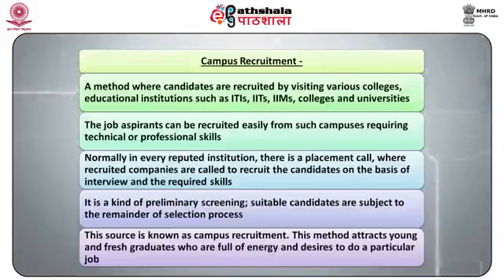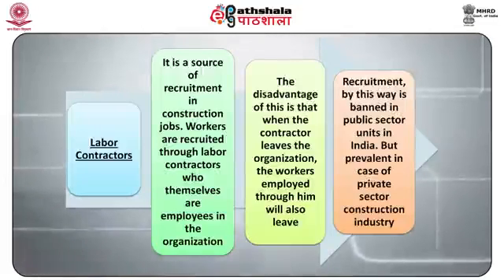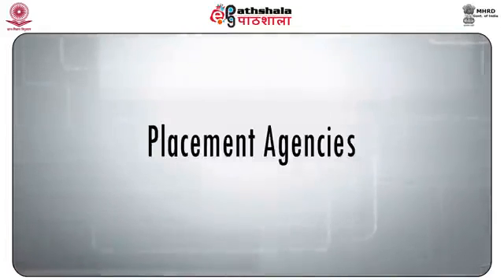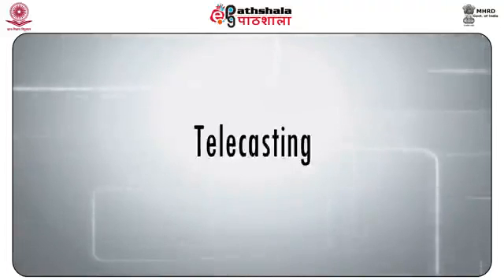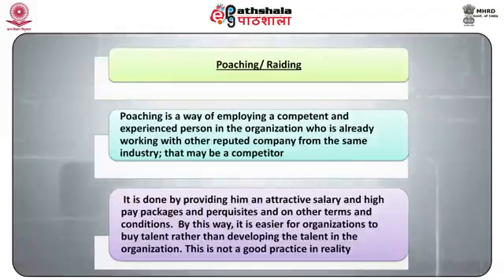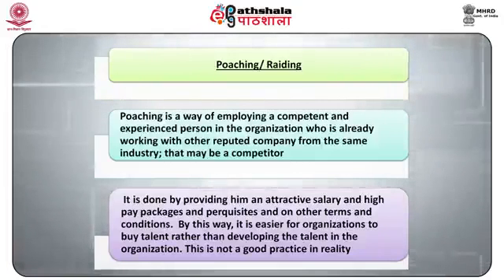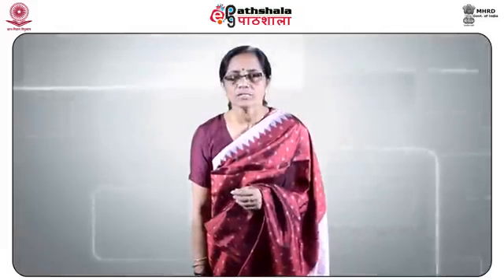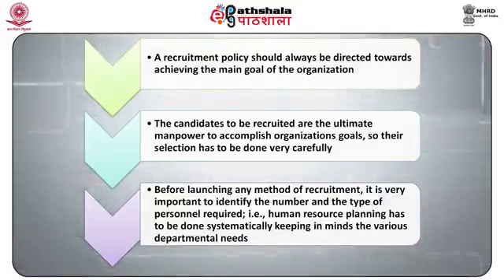Class XII Commerce RECRUITMENT METHODS-Sources of recruitment internal and external